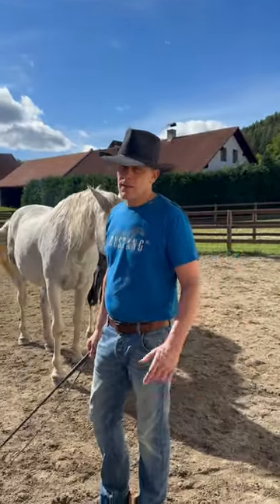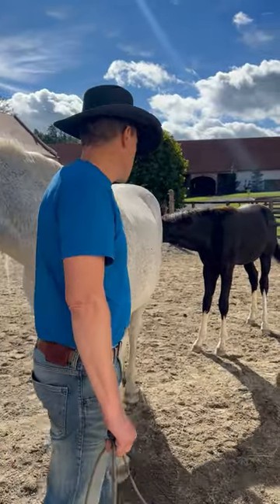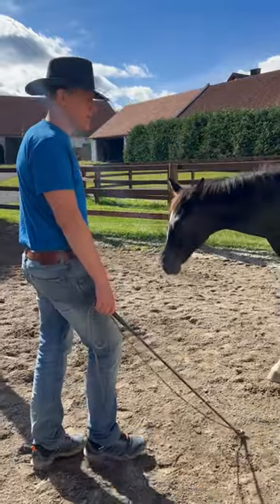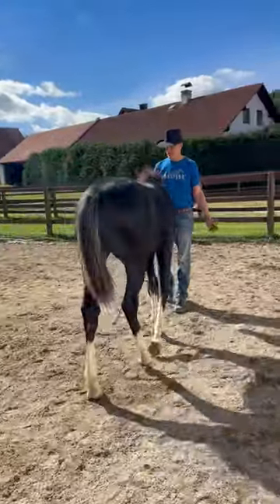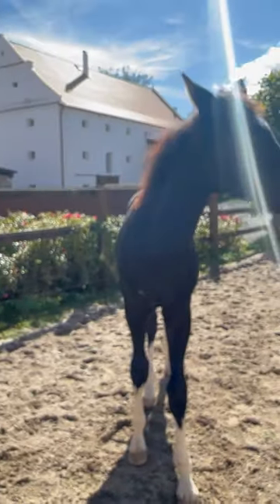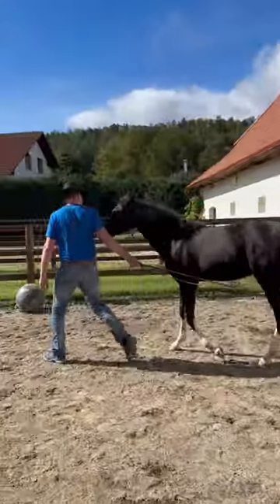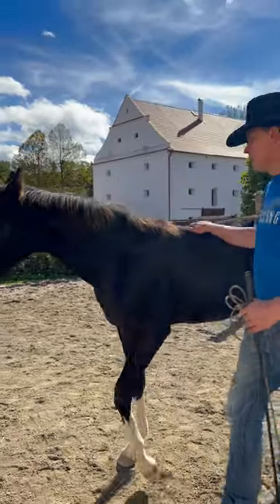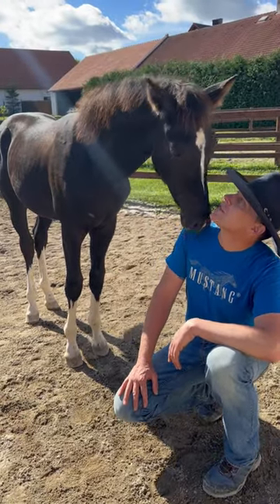Honza Bláha - How to teach new young horse liberty - foal by Kjento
6 months old stallion arrived 2 days ago and Honza Bláha start to teach him first steps LineFree